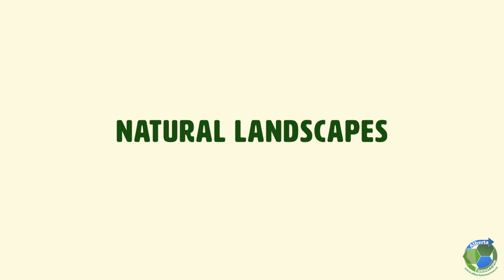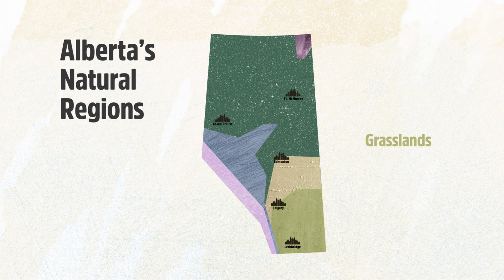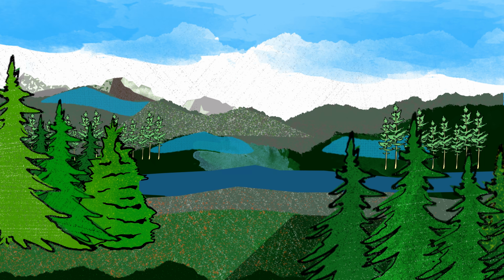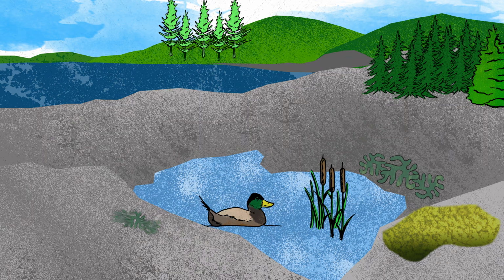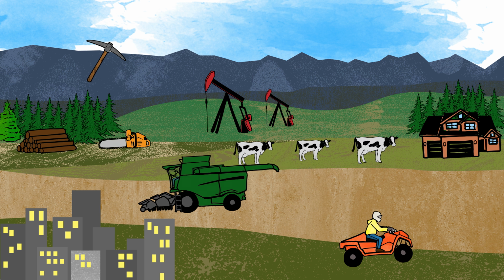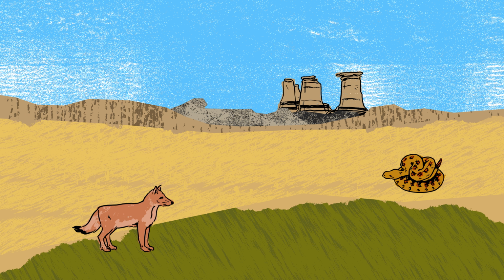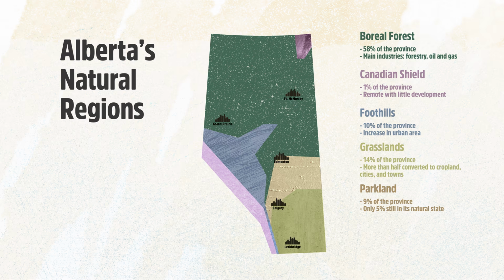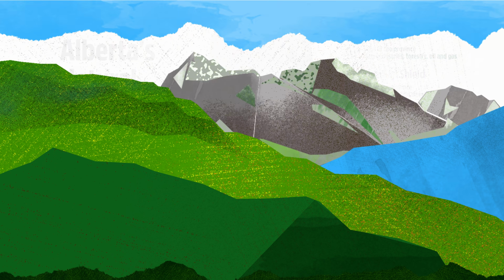Alberta Tomorrow: Natural Landscapes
Discover Alberta's Natural Regions in this video.  Learn about the characteristics of each region, as well as the types of land use in each area.